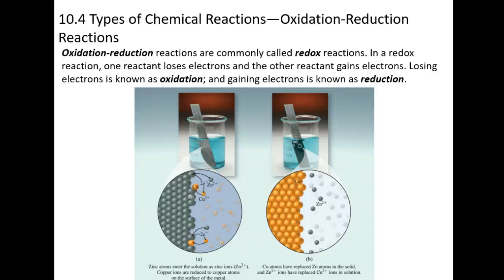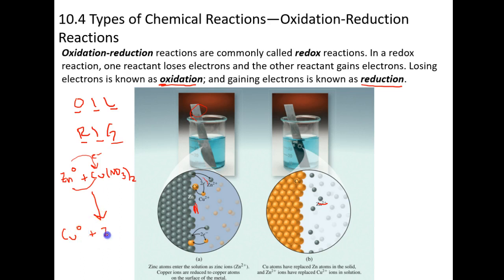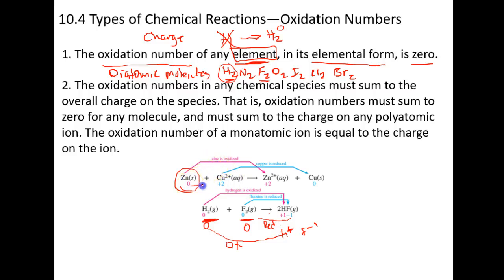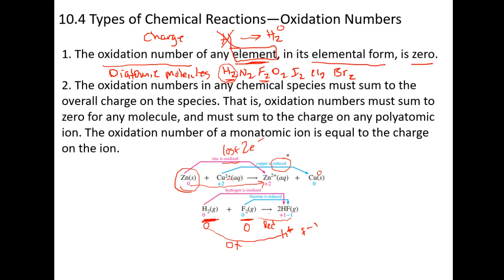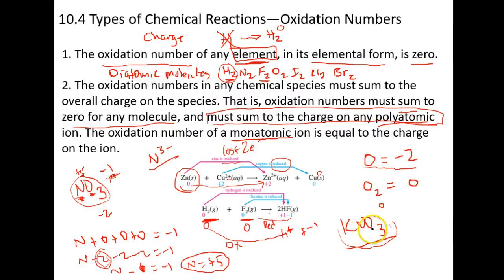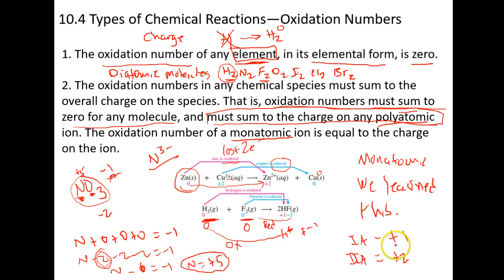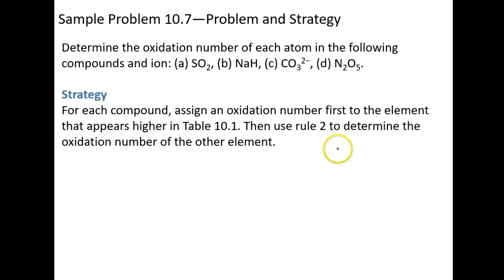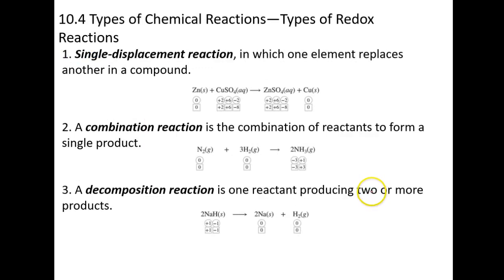10 4 Redox